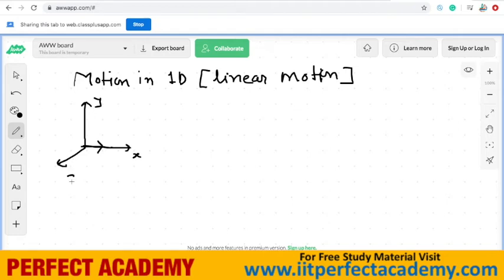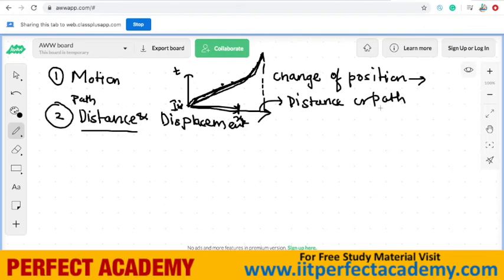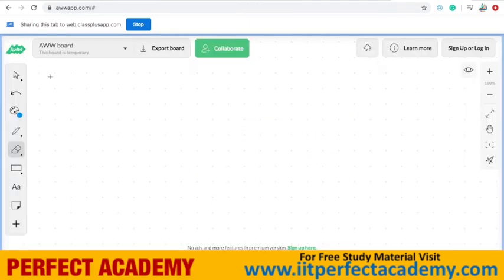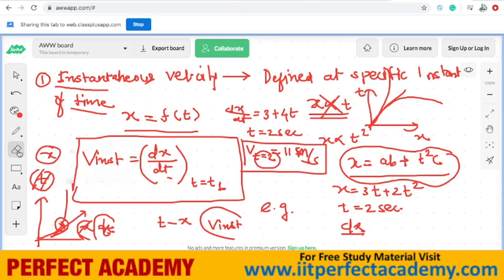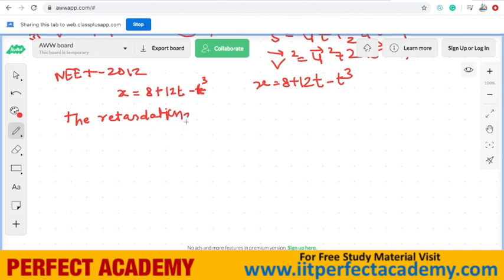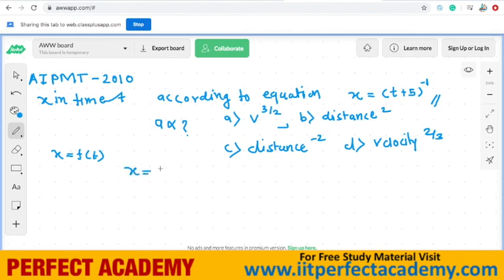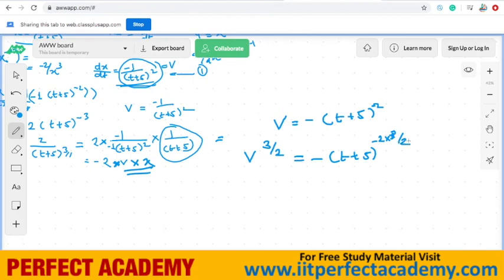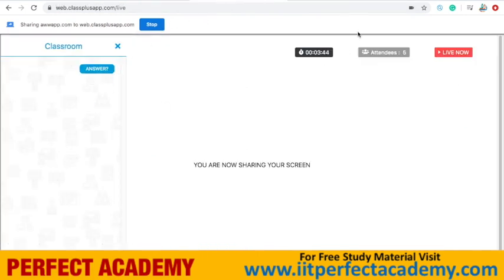LINEAR MOTION IN 1D|JEE|NEET| part1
This Video Discusses Linear motion in one dimension for class XI Physics /JEE & NEET.